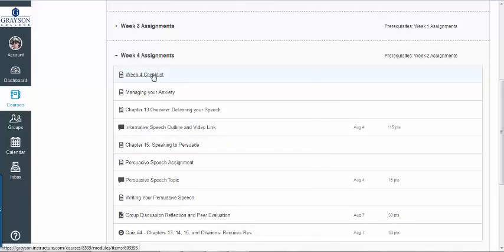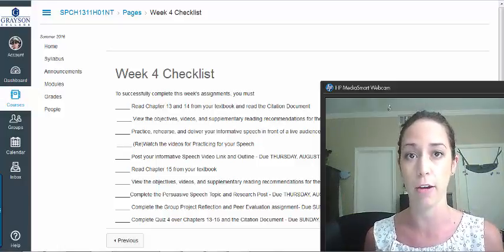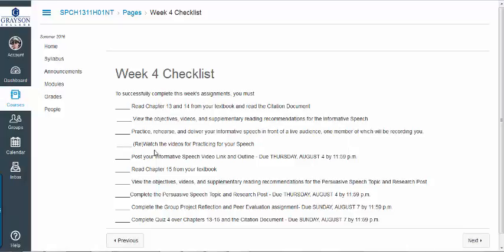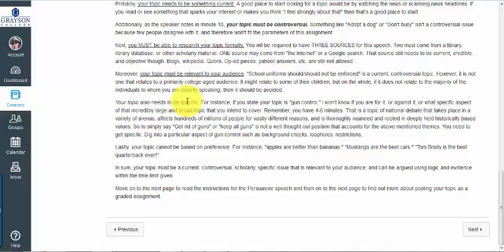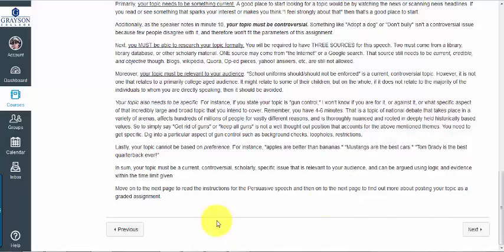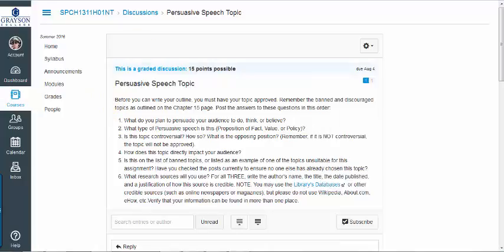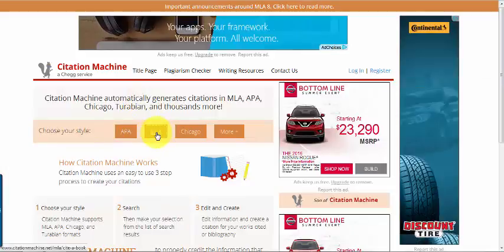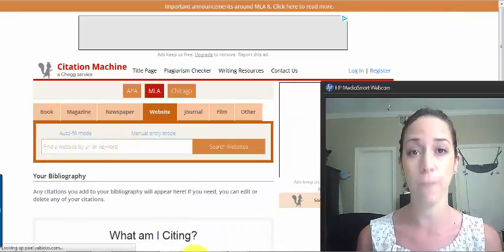Week 4 First Announcement JDM3745